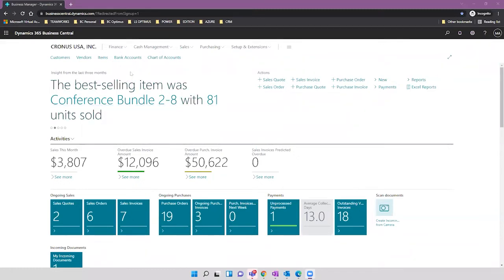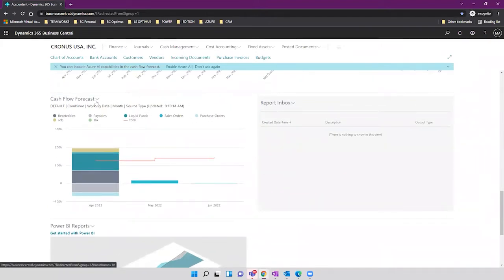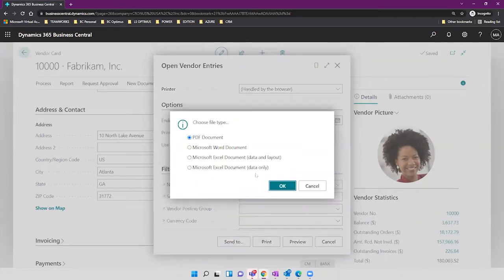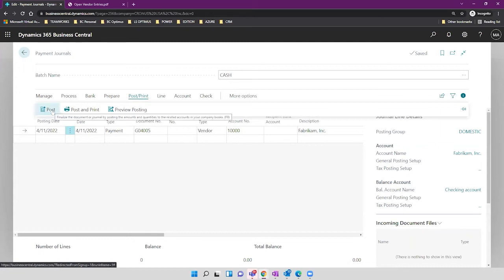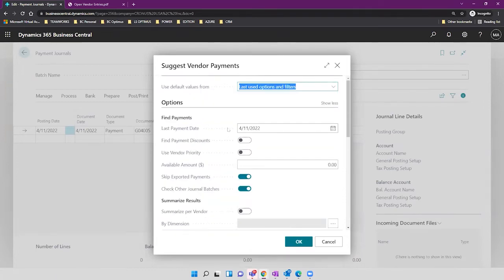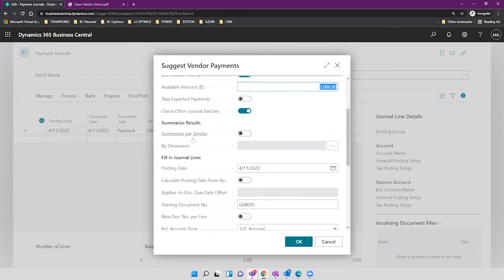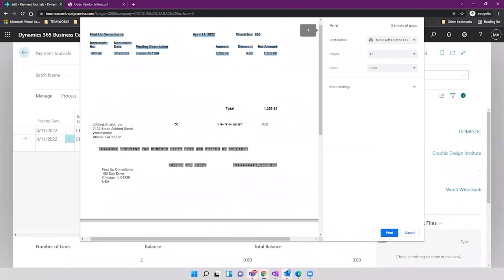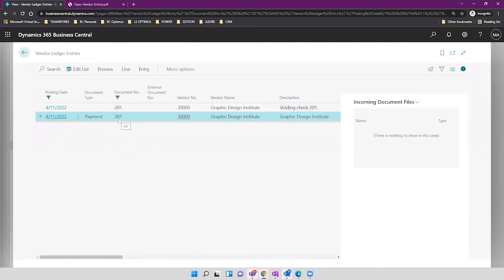Video: Microsoft Dynamics 365 Business Central - Suggest Vendor Payments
Agenda:

• Use the Suggest Vendor Payments function in Business Central
• Create payment suggestions for one or multiple vendors
• Suggest payments by using vendor priorities and available amounts
• Pay invoices on their due dates